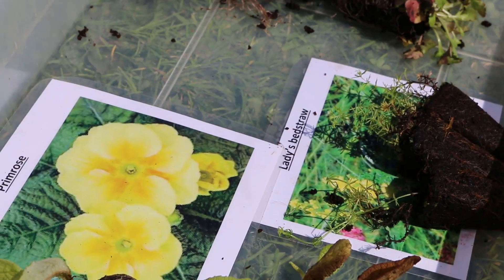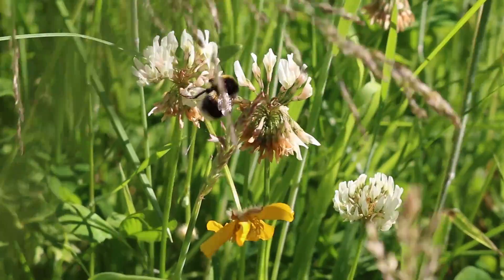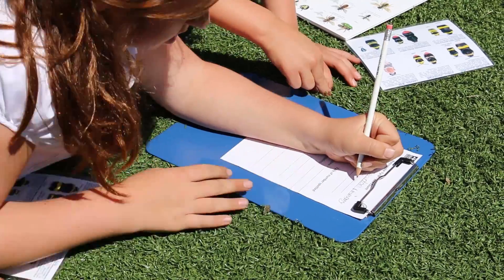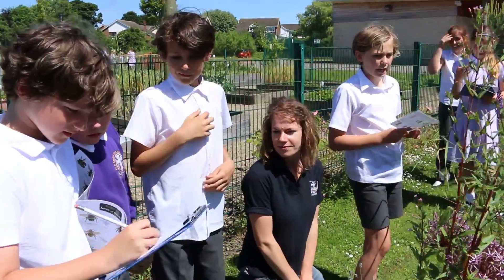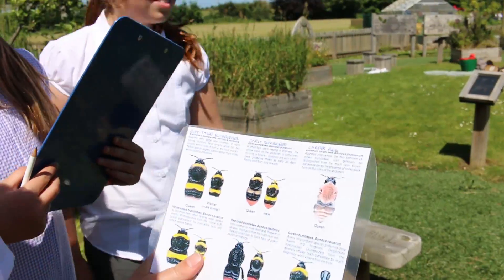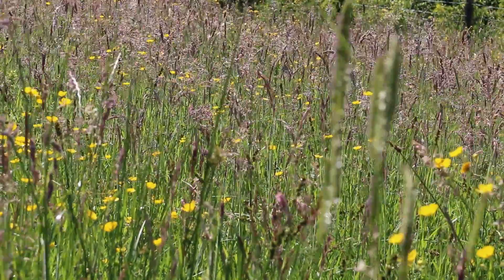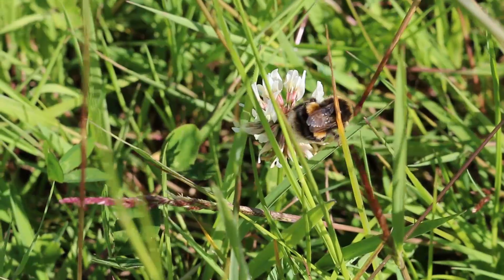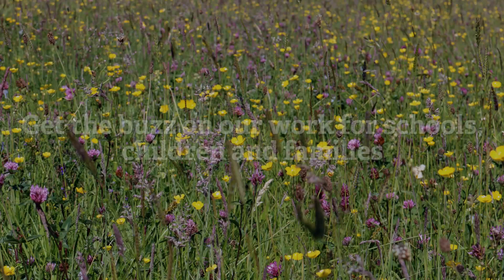Buzz on the Tyne - Durham WT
A short film showing a Durham Wildlife Trust project (Buzz on the Tyne) teaching primary school children about pollination, flowers and bees. All Wildlife Trusts around the UK are involved with educational projects like this one.